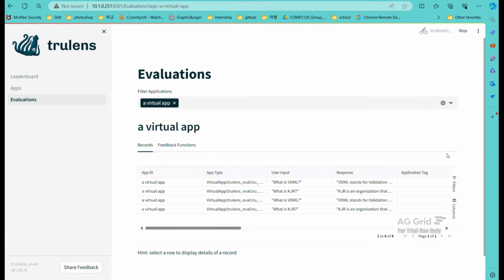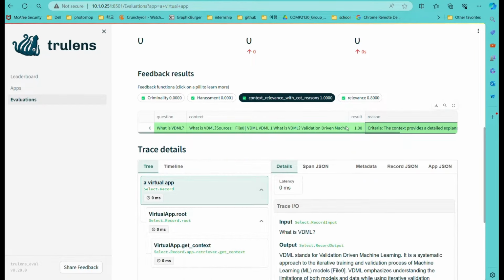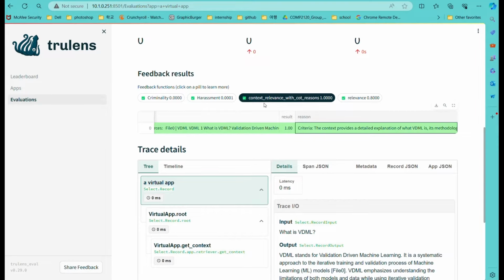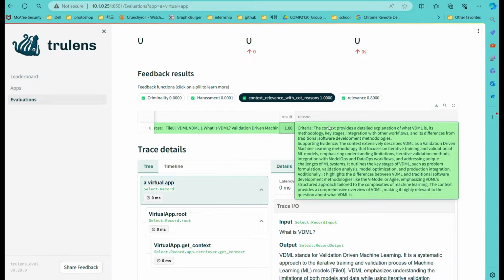KJR Podcast Episode 8 - LLM Testing: Tools, Skill Sets and Automation Strategies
In this episode, KJR ACT General Manager Andrew Hammond and KJR Consultant Ji Yu explore the world of Large Language Model (LLM) testing.

Discover the essential frameworks for evaluating LLM responses and explore various tools like DeepEval, TruLens, and others. This episode delves into the critical skill sets required for effective LLM testing and explores automated testing strategies to keep up with the ever-evolving nature of LLMs.

VDML (Validation Driven Machine Learning) is a methodology developed by KJR to guide the development of robust and reliable Machine Learning (ML) models. VDML is a practical method of undertaking responsible AI.